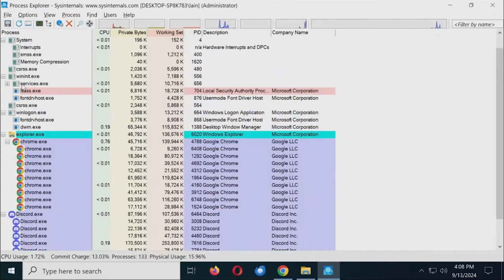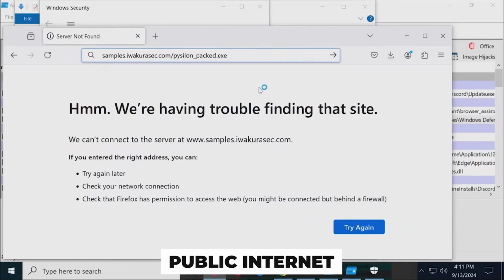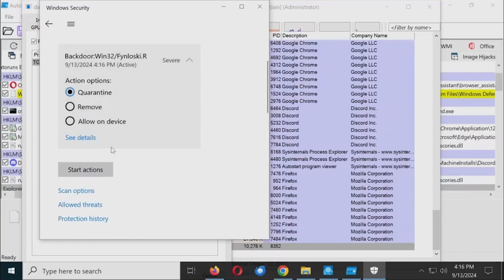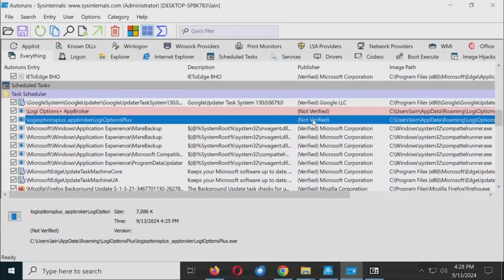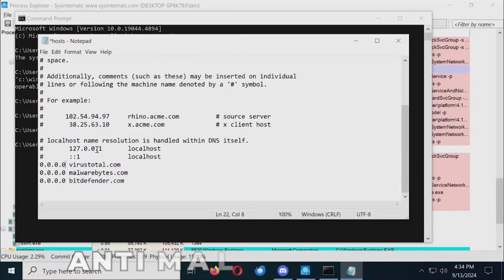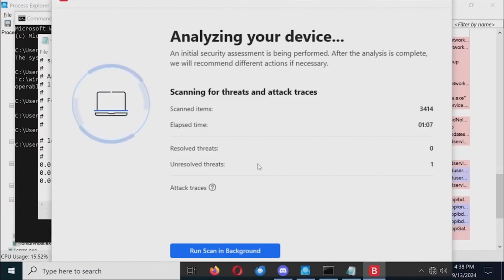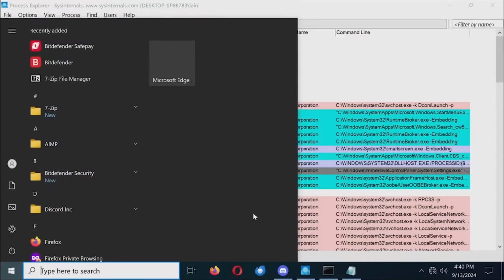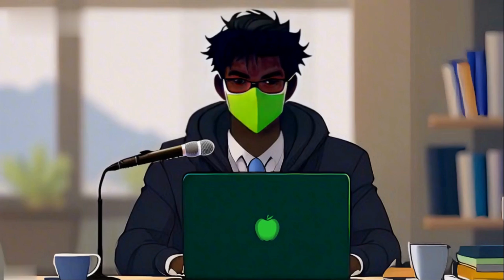How to check if your PC is Hacked!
Think your PC might be compromised? Don't panic! In this must-watch video, we guide you through the essential steps on **How To Check if your PC Is Hacked!**

Uncover the signs of a potentially hacked system and learn quick tips to assess and regain control. From unusual activity alerts to hidden processes, we cover it all. Protect your personal information today with our expert advice and simple methods.